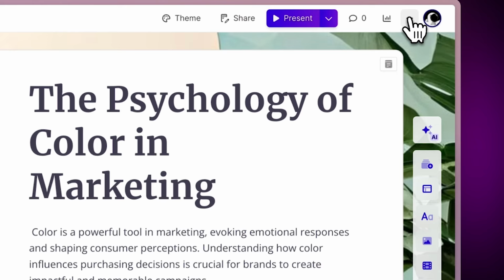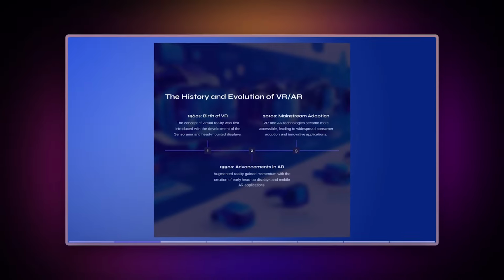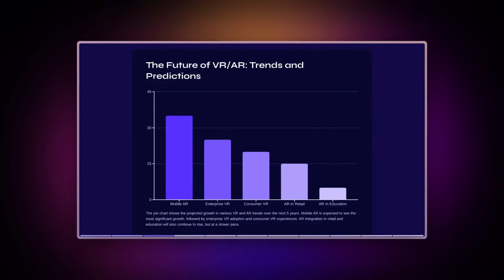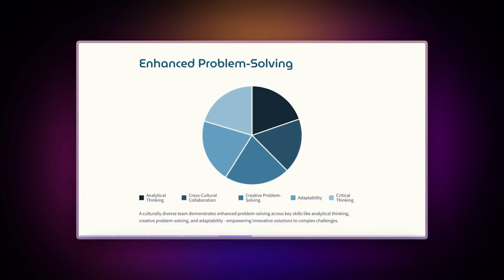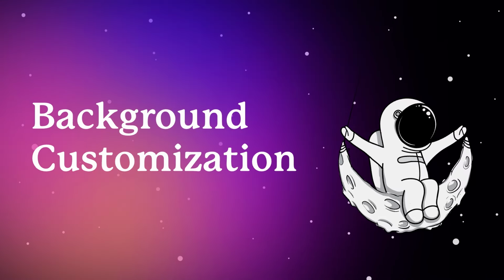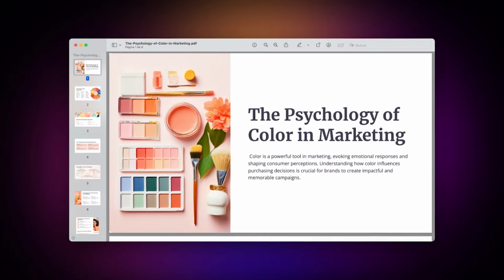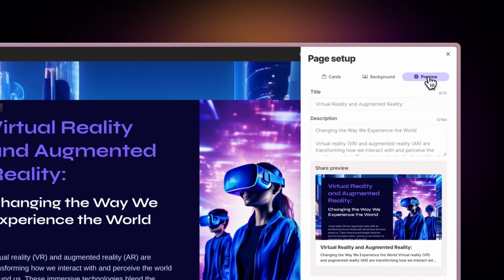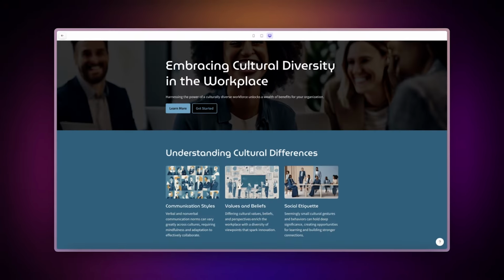How to customize your Gamma | Customization Tips | Gamma Tutorial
and transform your ideas into reality with the power of AI!

Unlock the power of AI with Gamma! In this video, we dive into the amazing features of Gamma that allow you to create stunning presentations, documents, and websites in just minutes. Whether you're looking to impress your audience or streamline your workflow, Gamma offers an intuitive interface and powerful customization options that will elevate your content.

Learn how to effectively use the 'Page Setup' menu to adjust card sizes, apply animations, and enhance your visuals with backgrounds and backdrops. From maximizing space usage to creating eye-catching full-bleed cards, we've got you covered. Plus, discover how to modify your background settings and preview your content before going live!

Join us as we explore the various customization options available in Gamma to make your projects truly unique and engaging.

Timestamps:
• 00:00 - Introduction
• 00:30 - Card Size
• 00:58 - Wide Content
• 01:12 - Full-Bleed Cards
• 01:36 - Card Backdrops
• 01:50 Animations
• 02:10 - Background Customization
• 02:39 - Preview Options
• 03:03 - Outro